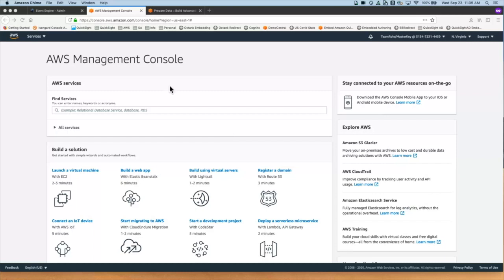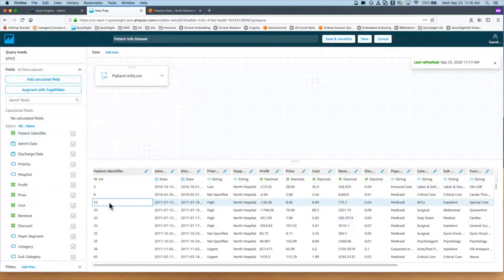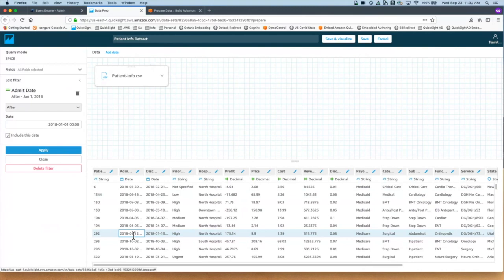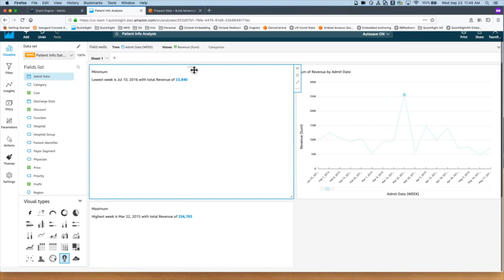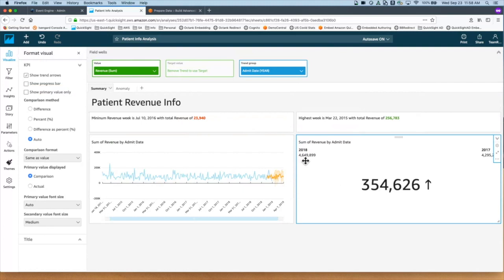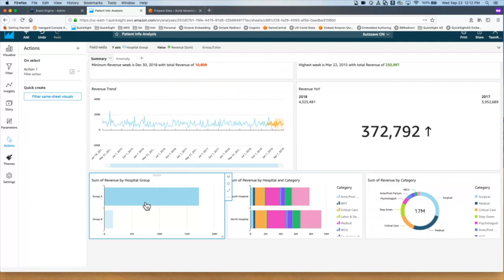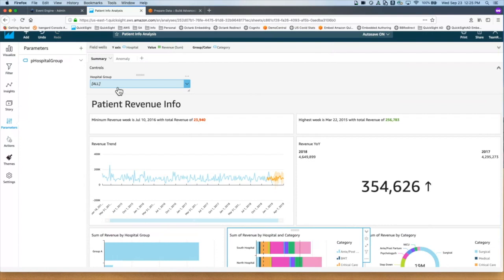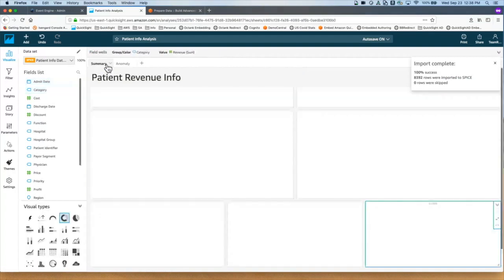QuickSight Author Workshop Part1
Build Advanced Analytics and Dashboards with Amazon QuickSight - Virtual Workshop Recording
If you are new to QuickSight or someone looking to build advanced calculations in QuickSight, this workshop is for you. It will provide step by step instructions to grow your dashboard building skills from basic to advanced level. You will learn how to setup QuickSight in your AWS account, import and prepare data, and build advanced visuals to analyze data in a meaningful way.

Note - You will need a QuickSight Author account to complete the activities in this workshop. Please ask your Amazon QuickSight Administrator to set up your account. To get the most out of QuickSight, you will want to have Enterprise edition.

In this video (Part 1)  we have over fifteen step by step exercises to jump start your learning with QuickSight. You will learn about available visual types, various filtering options, parameters, and built in data insights features such as forecasting, anomaly detection, and customizable narratives. At the end of this section, you will be able to create a very robust dashboard in QuickSight.